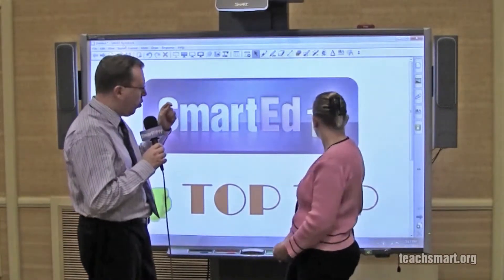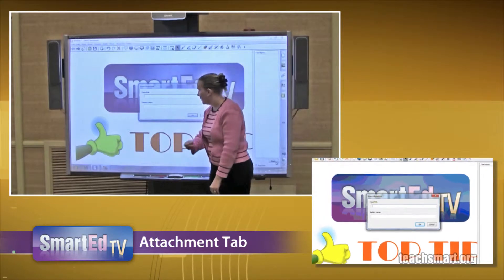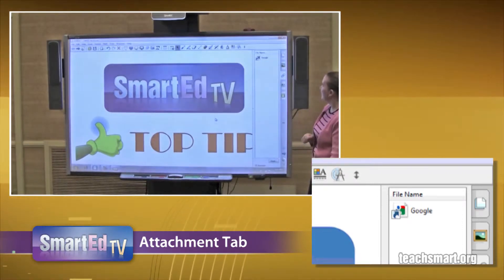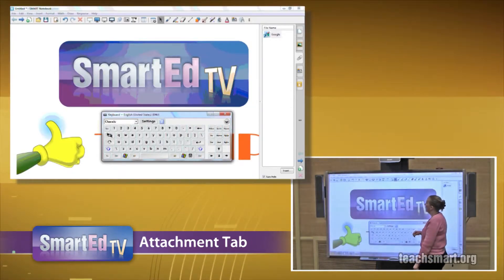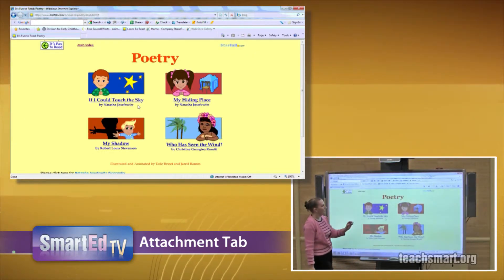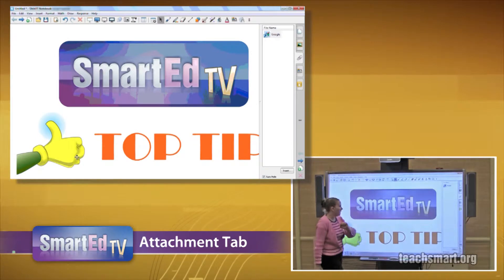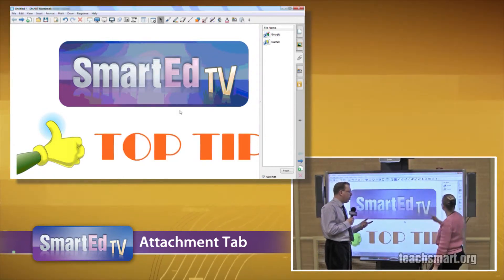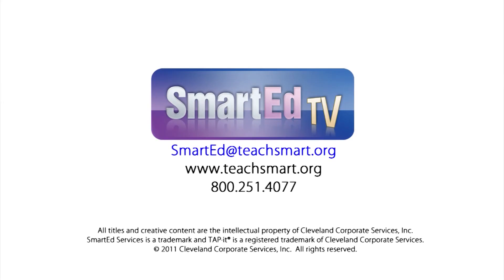SMART Board Tutorial: Attachments Tab in SMART Notebook Software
SMART Certified Trainer Amanda Gray, from SmartEd Services™, shows how to attach a website to the Attachments Tab of a SMART Notebook™ software file. Amanda walks interactive whiteboard users through the steps in this SMART Board® Tutorial from SmartEd Services:

1. Select the Attachments Tab on the Sidetab of the Notebook sofware
2. Select the "Insert" button at the bottom of the Sidetab
3. Select "Insert Hyperlink"
4. Type the web address into the "Hyperlink" box
5. Type a title for the attached website in the "Display Name" box
6. Click the "Ok" button
7. The website now appears in the Attachments Tab of the SMART Notebook file

The Attachments Tab helps educators save time and eliminates repeated steps for frequently used websites. Explore additional SMART Board Tutorials on the SmartEdTV YouTube

SmartEd TV SMART Board Tutorials are created with the latest version of SMART Notebook software. If you are having trouble, you may need to update your software.